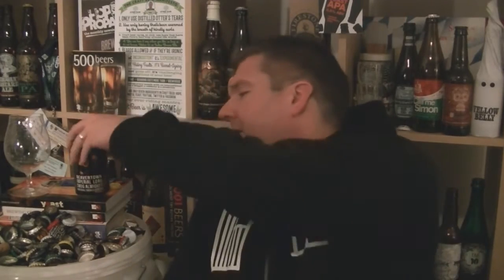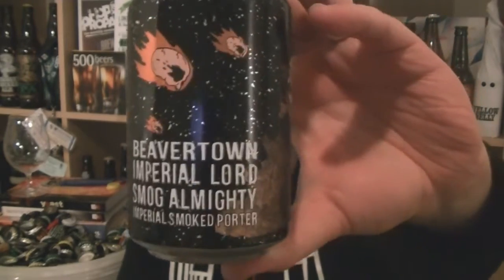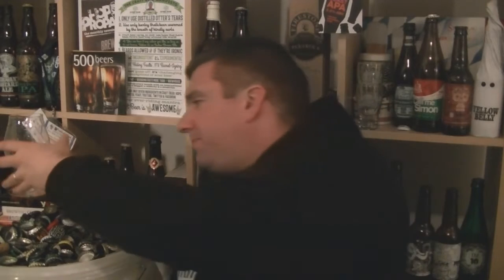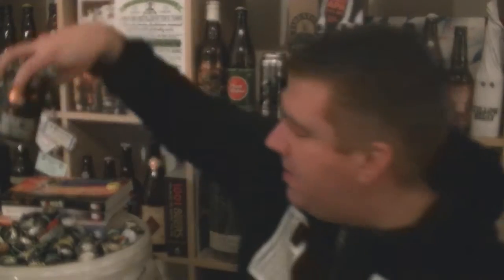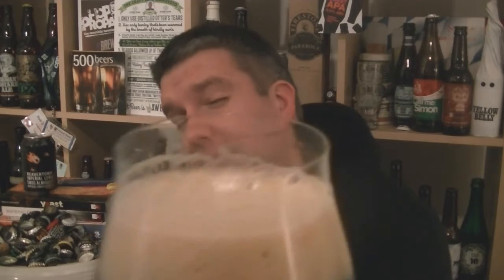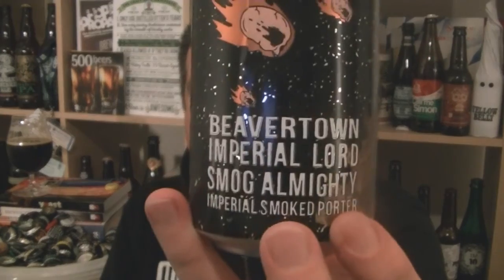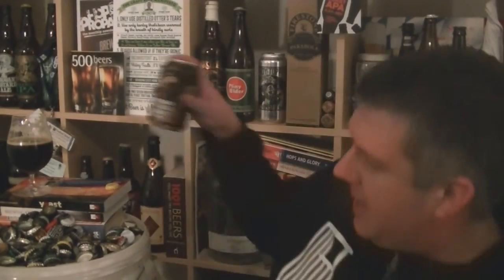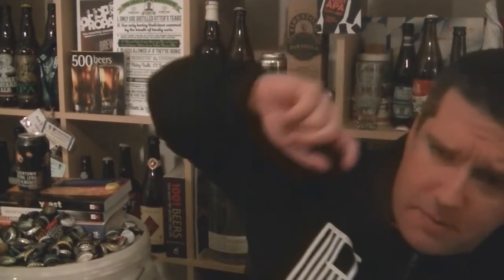Beavertown - Imperial Lord Smog Almighty - HopZine Beer Review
Thanks for joining me for another video beer review. This time I'll be drinking a can of Beavertown' Imperial Lord Smog Almighty, an Imperial smoked porter.